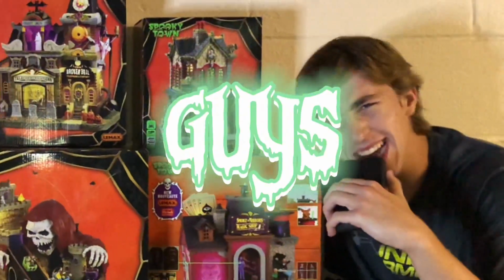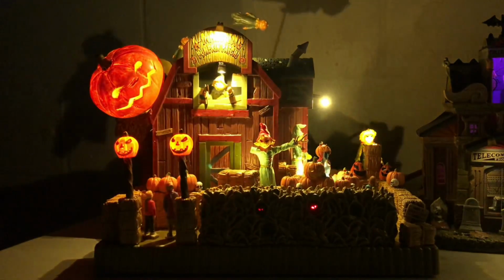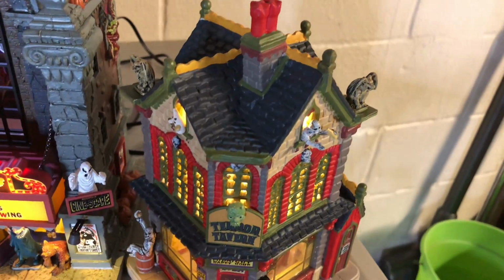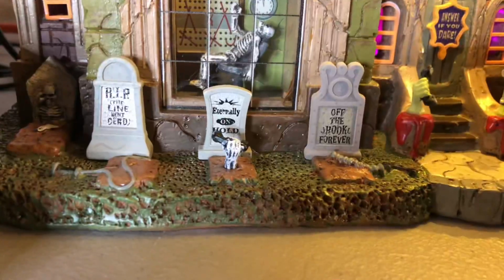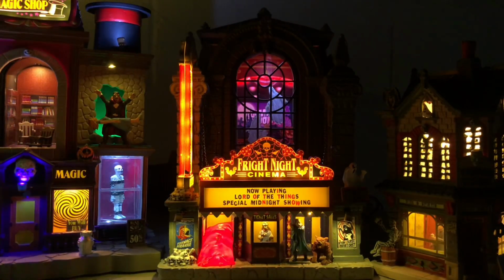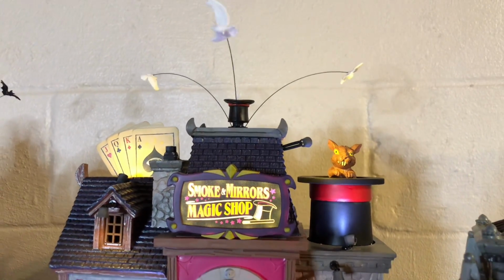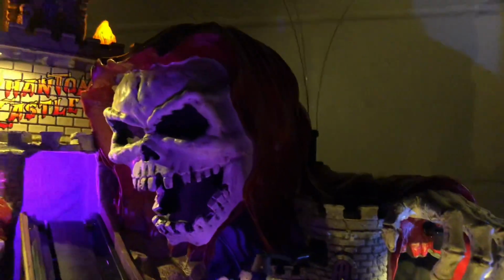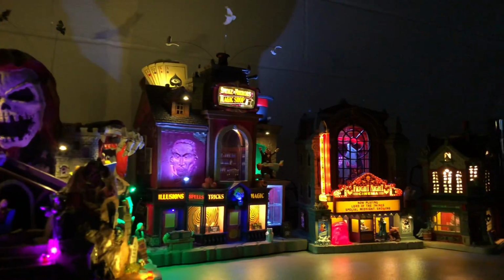My FULL Lemax Spooky Town 2024 Collection HALLOWEEN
My FULL Lemax Spooky Town 2024 Collection

In today's video, I show you my FULL Lemax Spooky Town Collection!

               🎃Links🎃

🎵Outro By:  haunterchad🎵